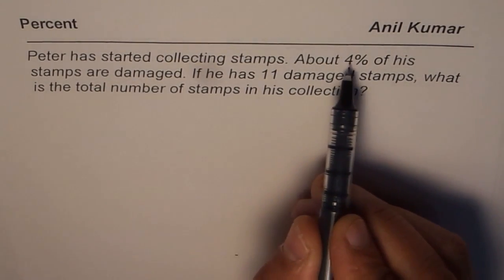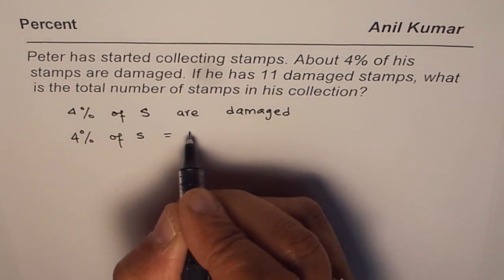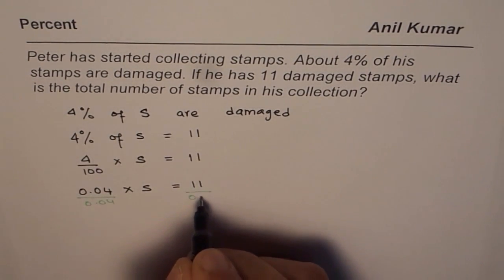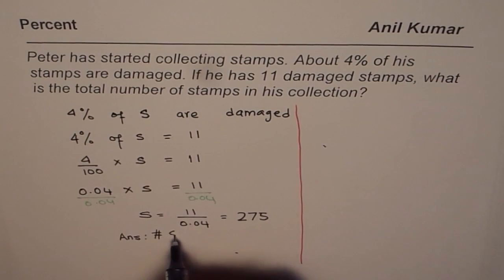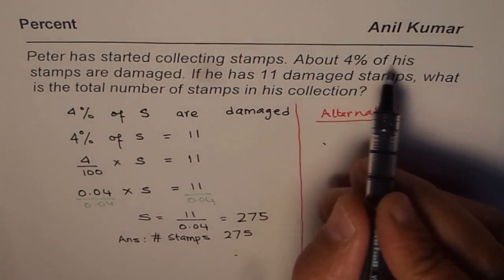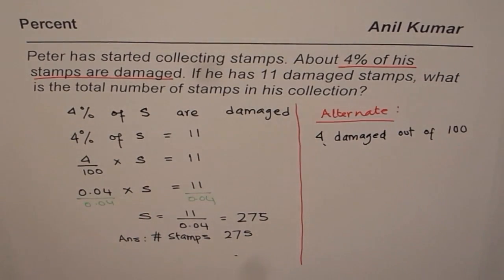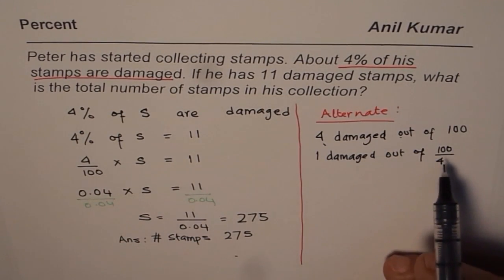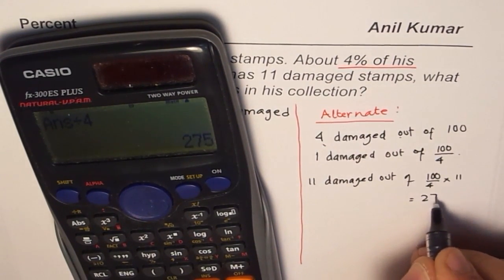Find the Total Number when Percent of Defects or Errors is Given